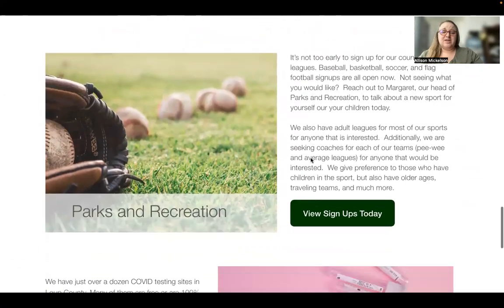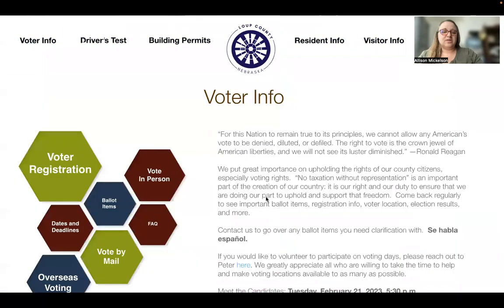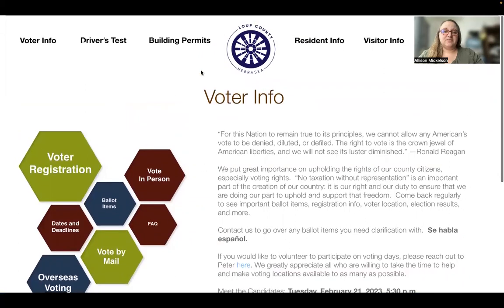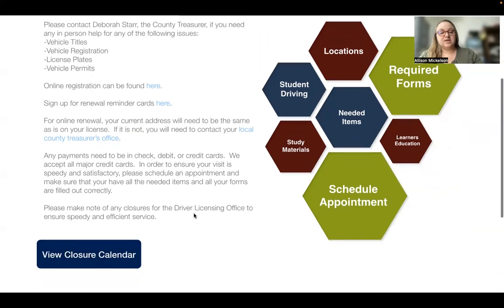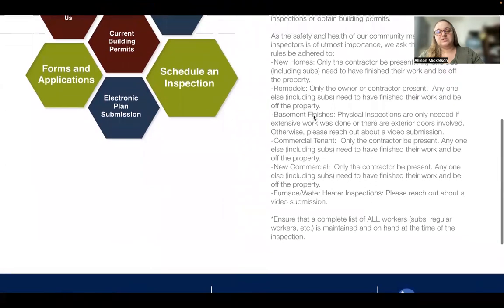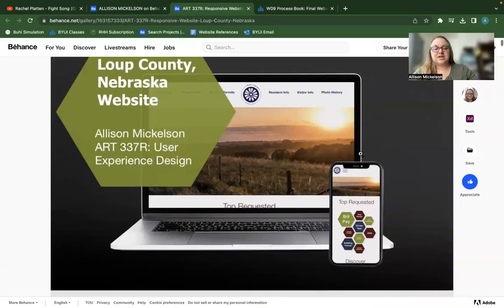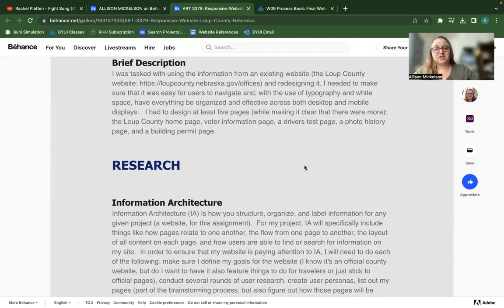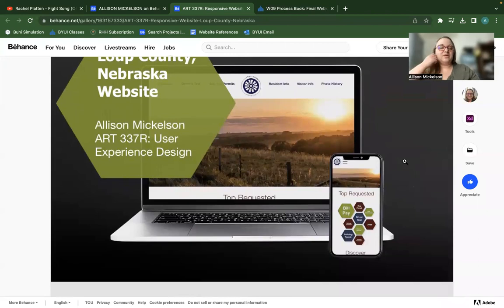ART337R: Loup County, NE Website Design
We were tasked with creating a responsive re-design for the Loup County, NE website.